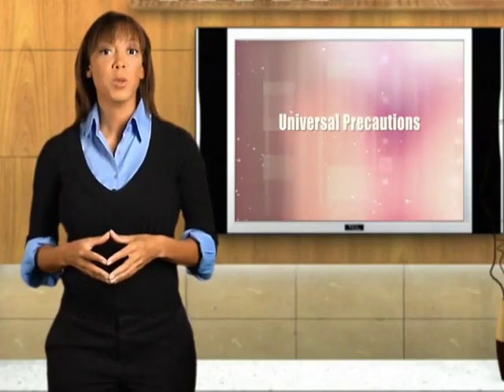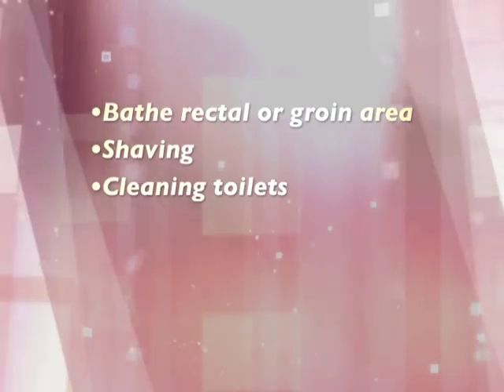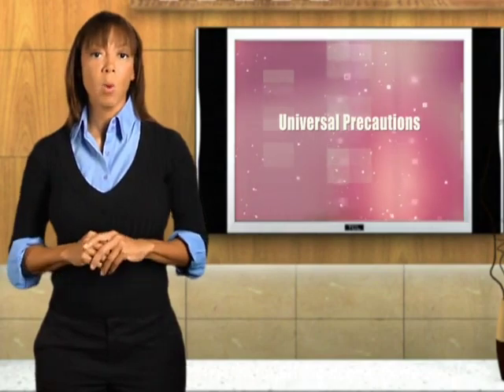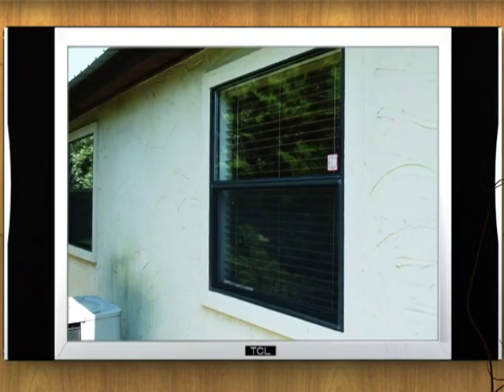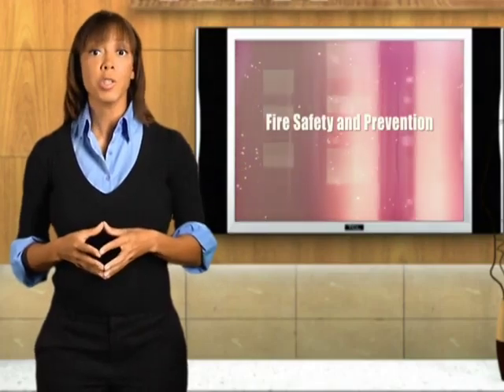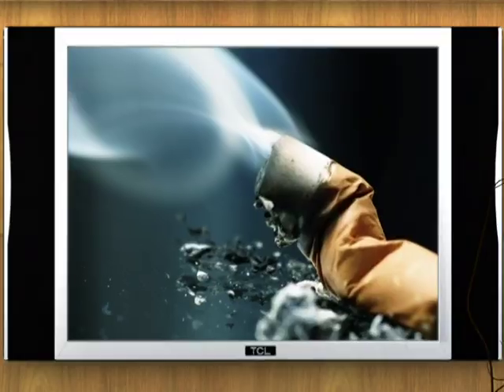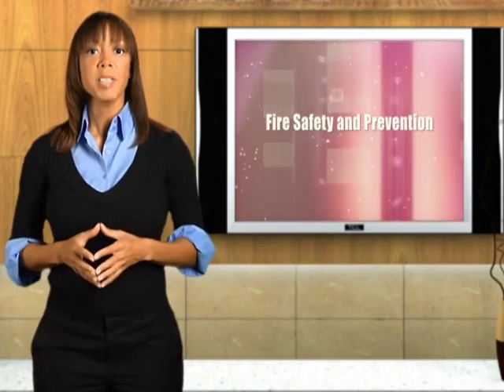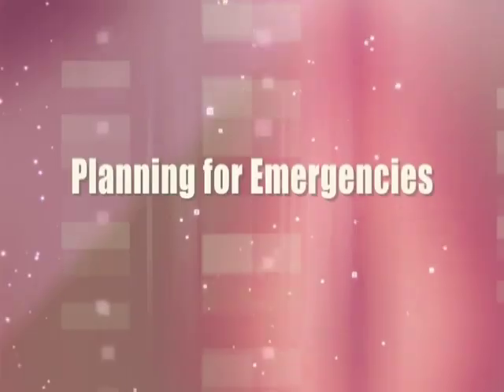Home and Personal Safety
This video is part of the Consumer Directed Training Series by JEVS Human Services which provides Financial Management Services and Support Brokerage to allow adult individuals with disabilities living in the state of Delaware to self-direct their own attendant care at home and in the community.